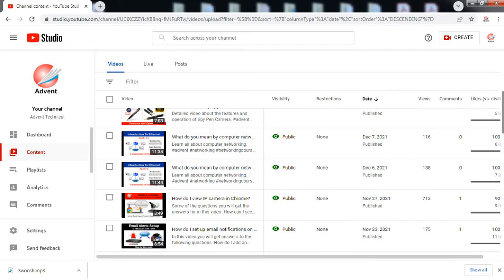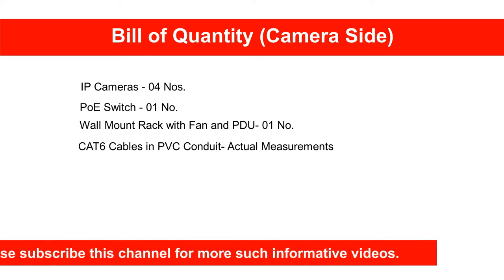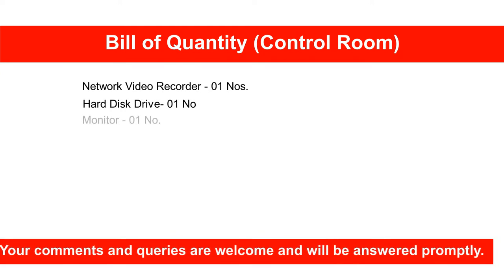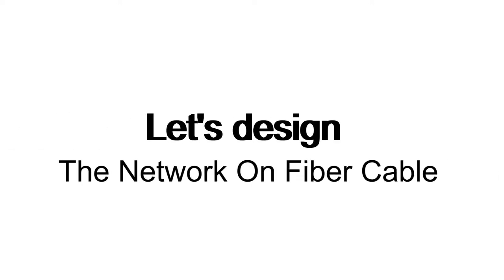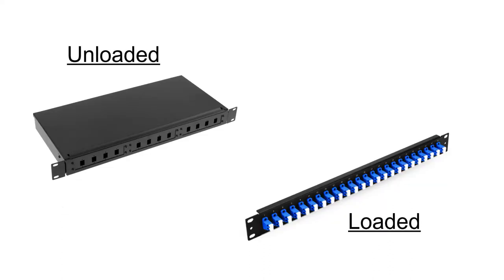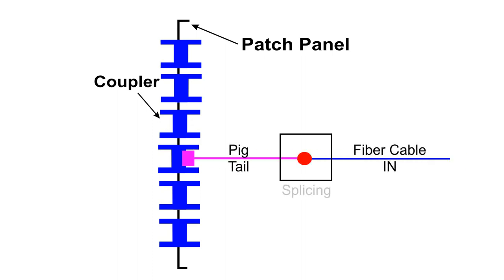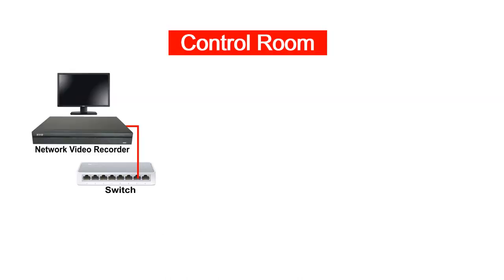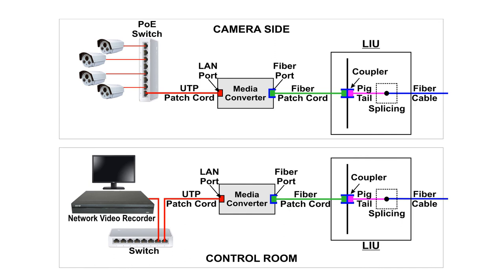How to connect ip camera to fiber optic cable, security surveillance cameras, cctv networking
1. CP PLUS HD Wi-fi, 2-way talk, 360° Home Security Camera
2. Spy Pen Audio / Video CAmera

LEARN IN THIS VIDEO - COMPLETE DESIGNING WITH DIAGRAMS & BILL OF QUANTITIES:
CAT6 ethernet cables are used to carry IP camera signals. But there are distance limitations.
To carry the signals over long distances we have the option to make use of optical fiber cables.
This video covers all the details and various components used to create the optical fiber network.
All about cctv design and cctv networking.

Following information in included in the video:-
cctv networking
CCTV network
long distance cctv camera installation
cctv installation using fiber optic cable
cctv cable
fiber optic surveillance camera
cctv fiber optic installation
fiber optic cctv installation
ip cctv fiber optic diagram
cctv fiber optic diagram
fiber optic cable for ip camera
fiber cable for cctv
ofc cable for cctv
ip camera fiber optic converter
cctv fiber optic converter
Using Fiber Optic Link for Long Run IP Camera System
How to connect two building with fiber cable
IP camera CCTV 1KM Range with Fiber Optic Cable
How to setup a PoE Camera System over Fiber Optic Cable
IP camera on Fiber Optical Cable Cctv Fiber optic installation Fiber optical cable cctv
cctv camera installation
fiber optic cable installation
security surveillance cameras, surveillance cameras, security camera installation, security camera installation near me

(Part I - Fundamentals of Networking (Computer Networking)
(Access DVR / NVR in Chrome)
(Email Alerts Setup on Hikvision DVR or NVR)
(Power Over Ethernet PoE- Detailed Explanation)
(Best Installation Practices IP CCTV | Mistakes to Avoid)
(IP CCTV Network Design | Component Used | Optical Fiber Cable)
(Connect IP Camera to PC without NVR)
(Xmeye DVR online / Mobile App
(Hikconnect mobile app | online Hikvision DVR / NVR)
(Share Hikconnect device for multiple access on mobile)
(Crimp RJ45 Connector / Patch Cable / Ethernet Cable)
(Ethernet cable for IP CCTV cameras - Cost Saving Tips)
(IP Camera A to Z Installtion Guide)